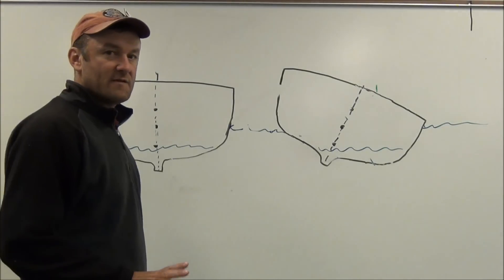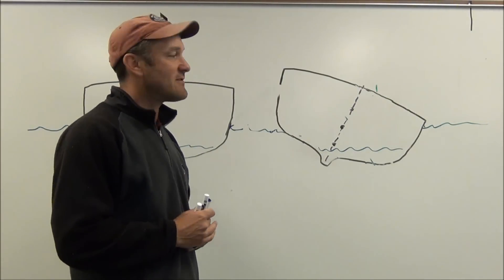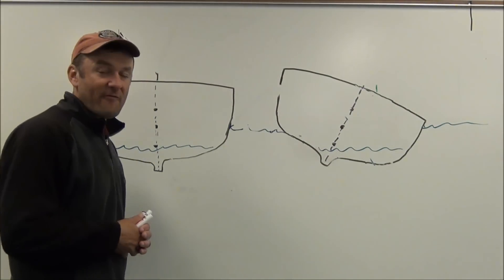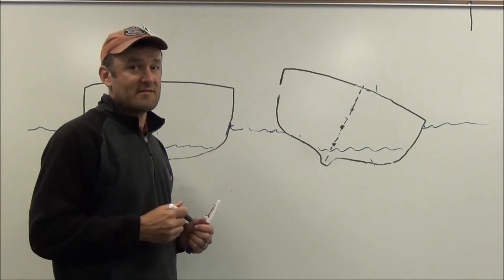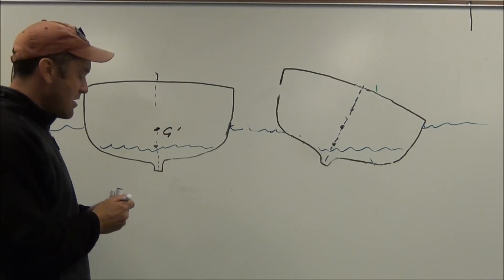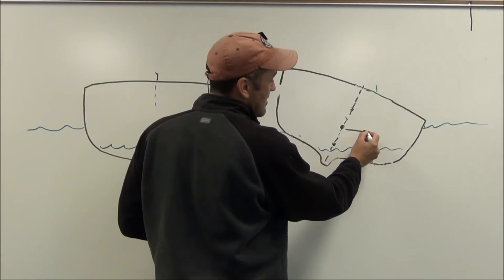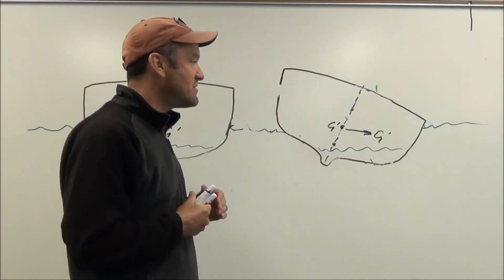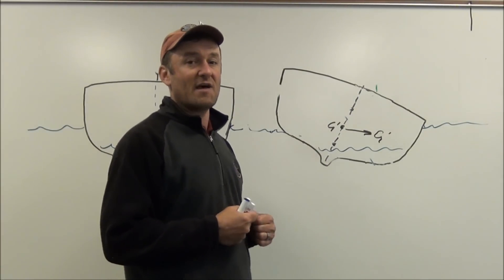Stability Unit, Part 3: Free Surface Effect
Content for Lake Superior State University (LSSU) course on Boat Handling and Navigation. Lectures by Captain Benjamin Hale, provided by Inland Seas Education Association.